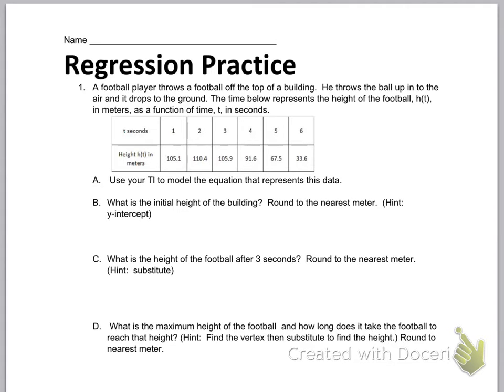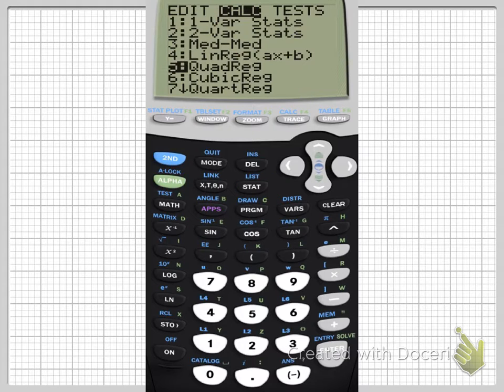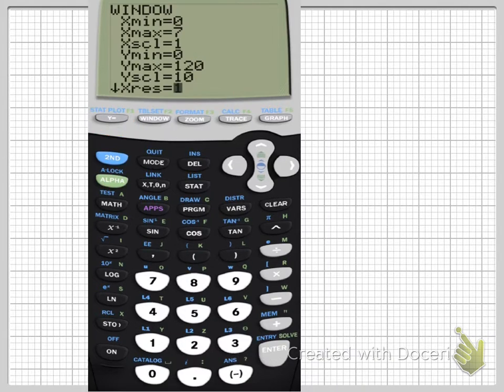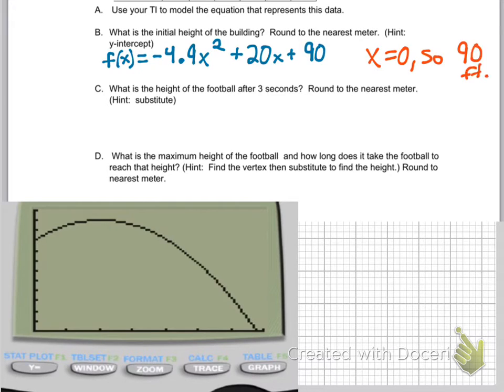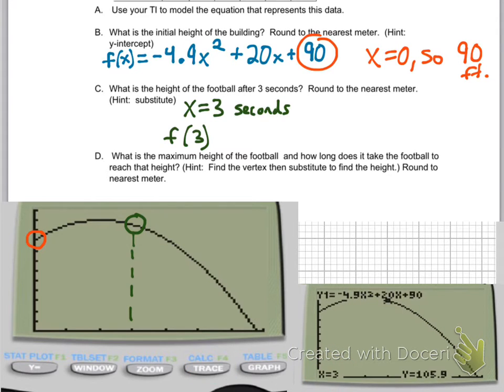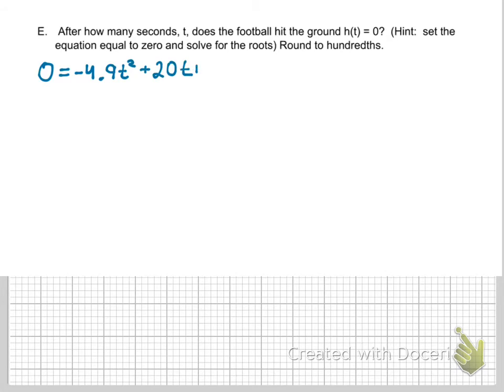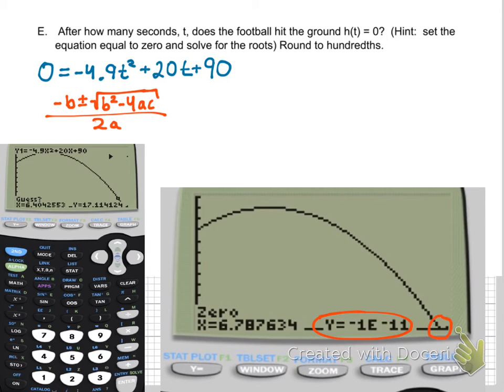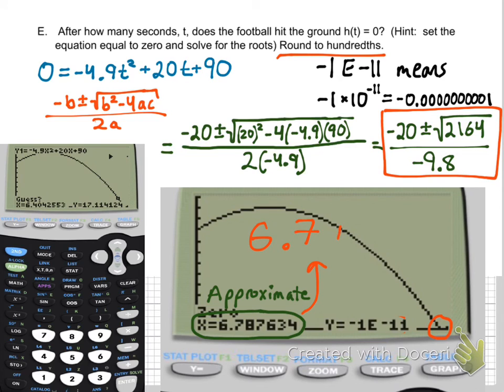5.9 Quadratic Regressions